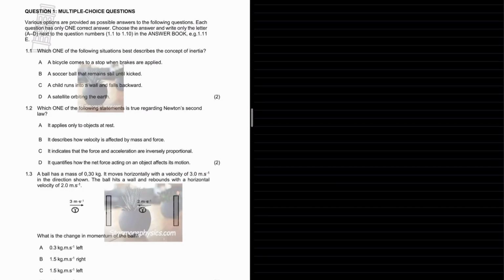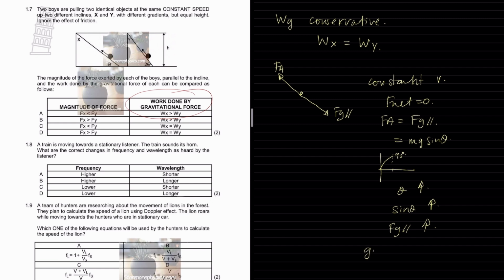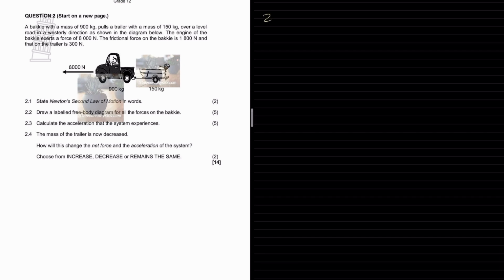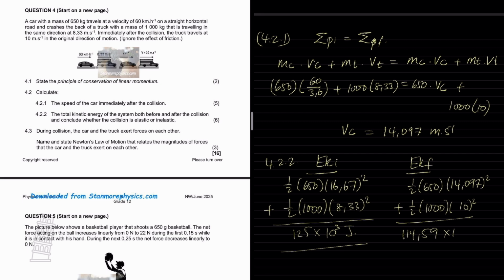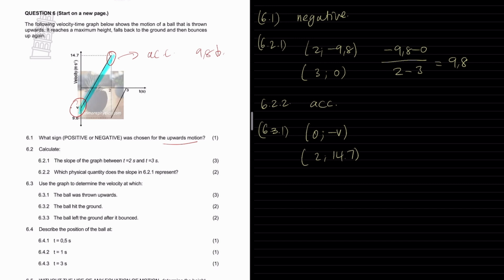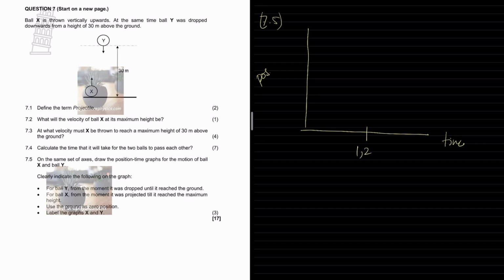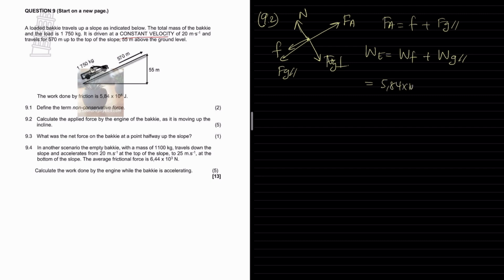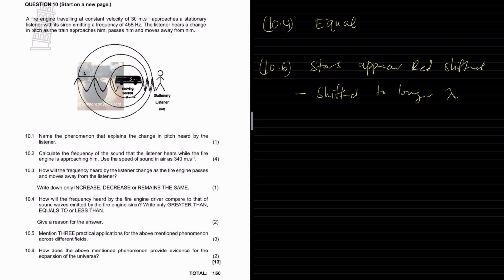North West June 2025 Physical Science Paper 1 | Full Memo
Chapters

00:00 Question 1- MCQ
09:54 Question 2
13:14 Question 3
16:15 Question 4
19:50 Question 5
23:02 Question 6
27:03 Question 7
33:04 Question 8
36:40 Question 9
42:23 Question 10